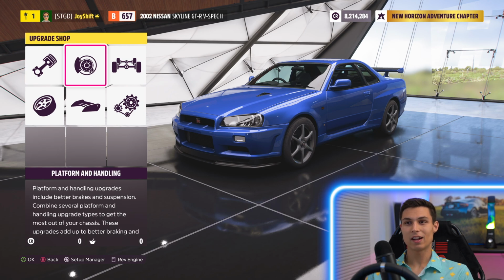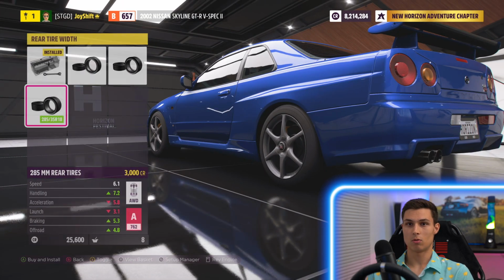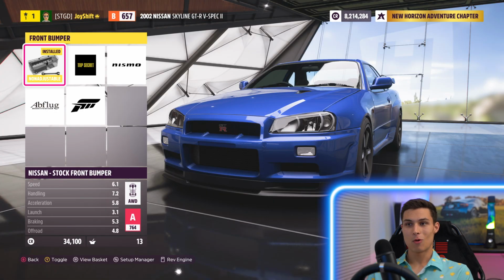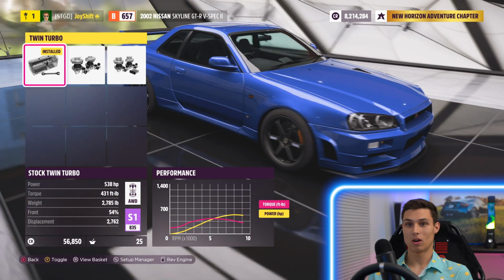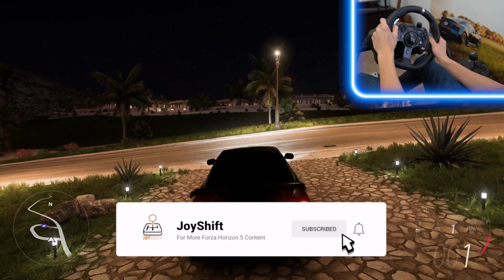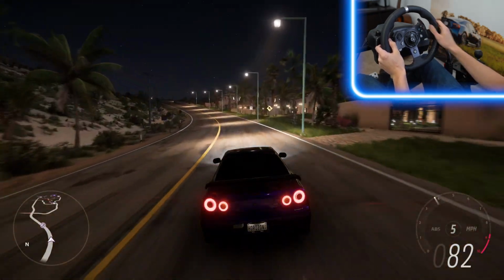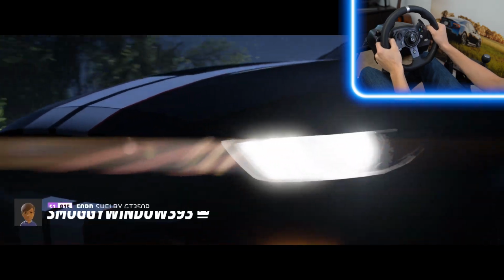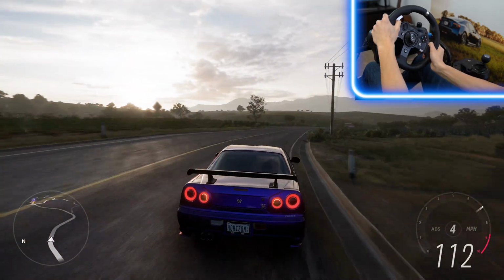BEST R34 GTR TUNE (Customization Forza Horizon 5 + Wheel Gameplay)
Nissan Skyline GTR R34 Customization in Forza Horizon 5. We customize and tune the R34 GTR in FH5 and then take it for a drive with my steering wheel which is a Logitech G920. I will have the best wheel settings listed below that I use. Forza Horizon 5 is an open world racing game with realistic car sounds and driving characteristics Developed by Playground Games and published by Xbox Game Studios.

Wheel Settings:
Vibration - off
Invert vertical look - off
Steering axis deadzone inside - 0
Steering axis deadzone outside - 100
Steering linearity - 50
Acceleration axis deadzone inside - 0
Acceleration axis deadzone outside - 100
Decceleration axis deadzone inside - 0
Deceleration axis deadzone outside - 100
Clutch axis deadzone inside - 0
Clutch axis deadzone outside - 100
E-brake axis deadzone inside - 0
E-brake axis deadzone outside - 100
Vibration Scale - 0.5
Force feedback scale - 0.8
Center spring scale - 1.1
Wheel damper scale - 1.8
Mechanical trail scale - 1.0
Force feedback minimum force - 0.5
Force feedback load sensitivity - 1.2
Road feel scale - 0.5
Off-road feel scale - 0.0

My gaming setup:
Steering wheel
Racing Simulator Seat

Follow my food channel Vegaks!

Gimbal (Stabilizer)
Large tripod
Small tripod
5TB external hard drive